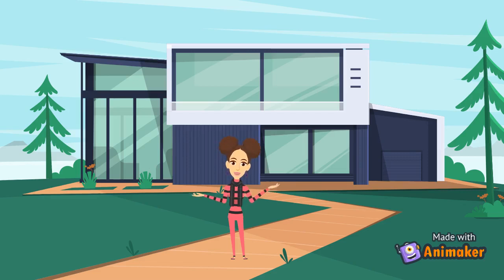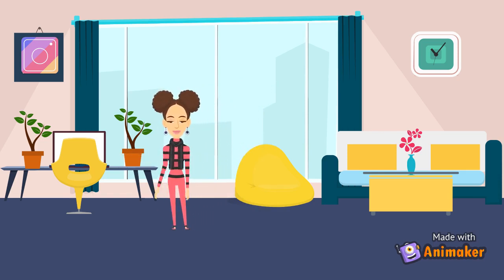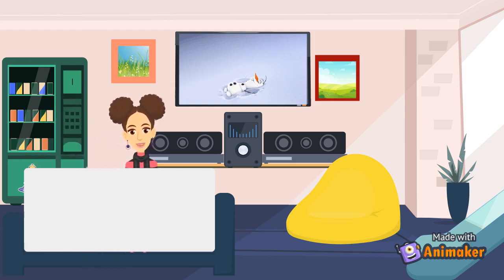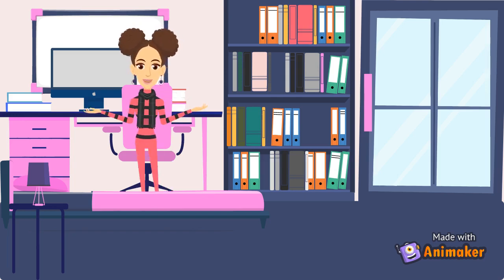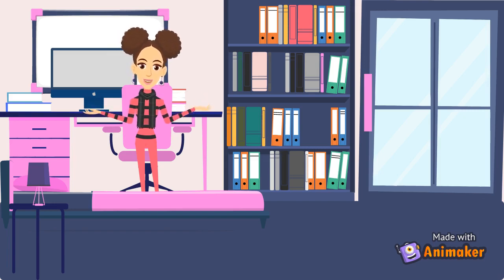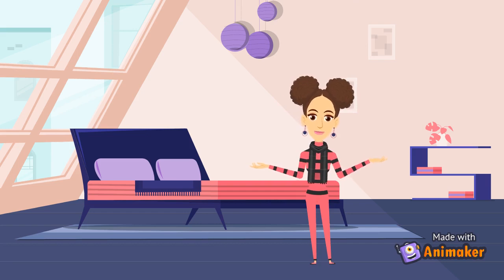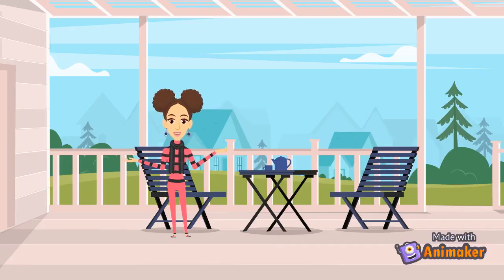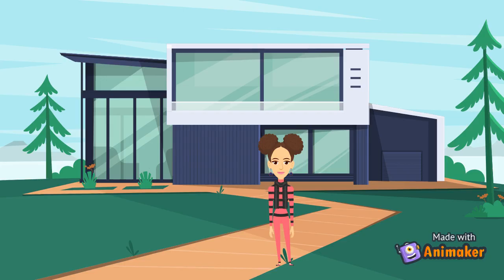Home Tour with Online Animation Maker || Animaker || zCube Kids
A platform for beginners, non-designers & professionals to create Animation
and Live-Action videos for every moment of our life.

Powerful HTML5 Engine - Powered by the best!
Animaker runs on a powerful HTML5 engine which means seamless performance on optimized browsers.

Professionally Crafted Templates
Pick a template, customize every part of it and publish it in under 10 minutes!

Tons of professionally made templates are ready to help give you the creative spark needed to create your video.

World’s largest video asset library
Everything you need to make a video in one place!

Animaker is home to the largest collection of animated characters, properties, BGs, icons, images, videos and more.